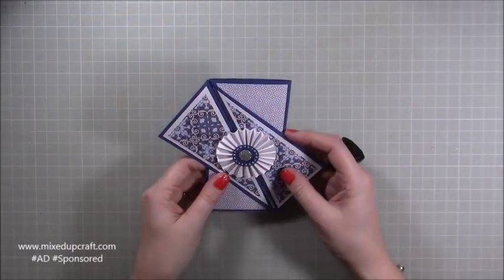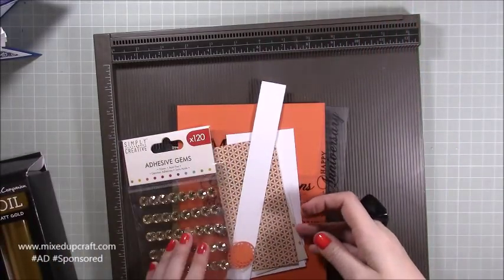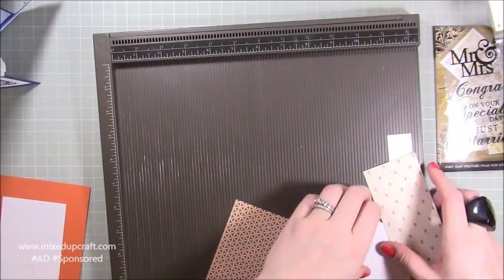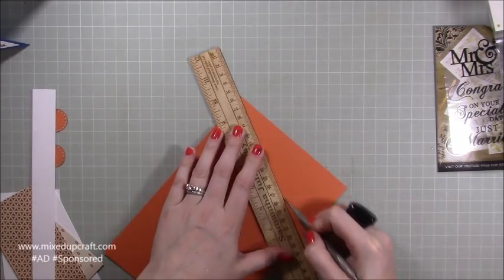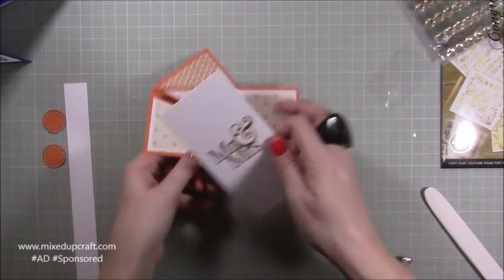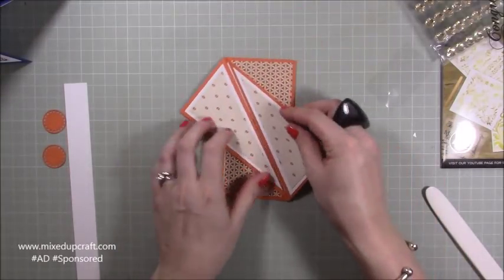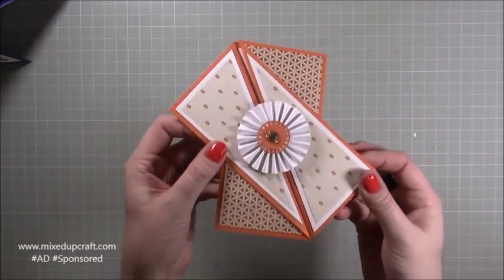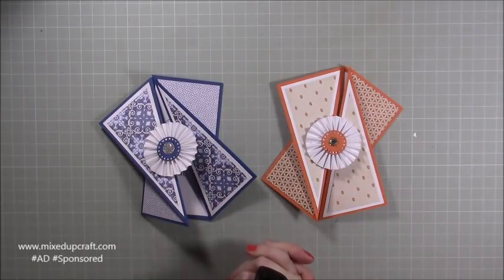Twisted Gate Fold Card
In this tutorial, I show you how to make a stunning Twisted Gate Fold card, using supplies from my April Hobbybase Club Kit, these cards are a real statement piece and very easy to make.

To find out more about joining the Hobbybase Club please

Sam